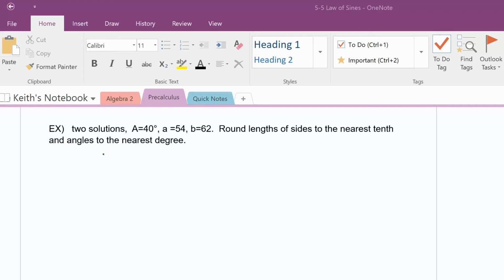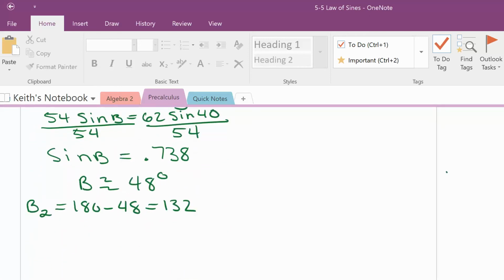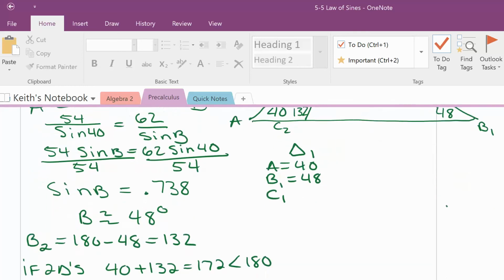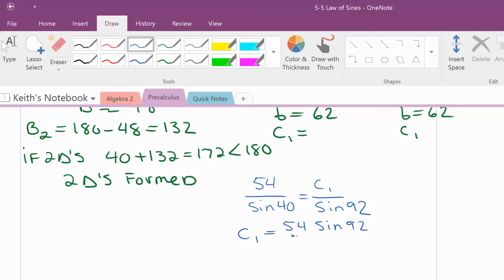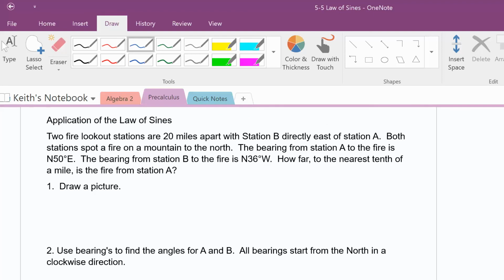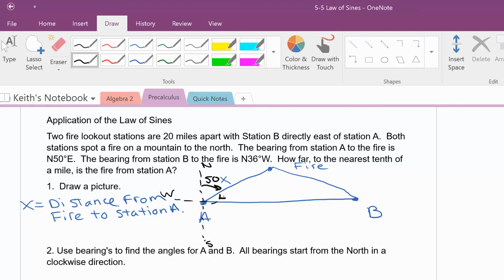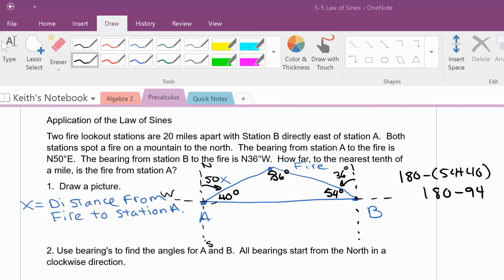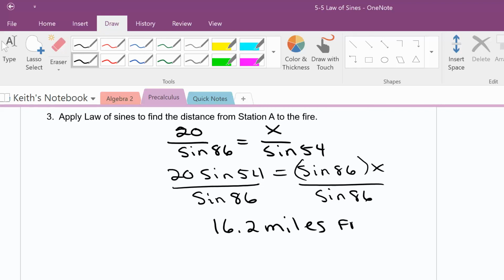5-5 Law of Sines Part 2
Using Law of Sines to solve non right triangles